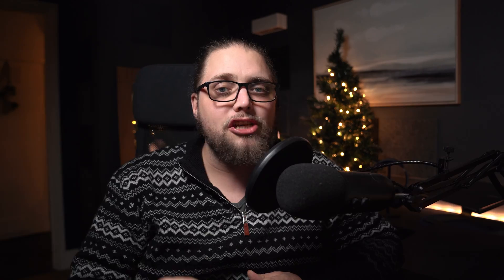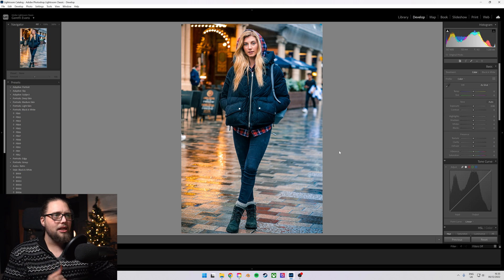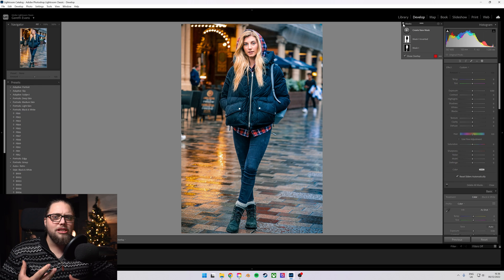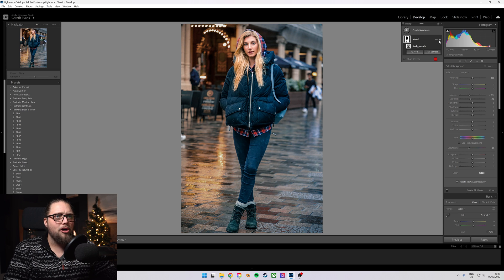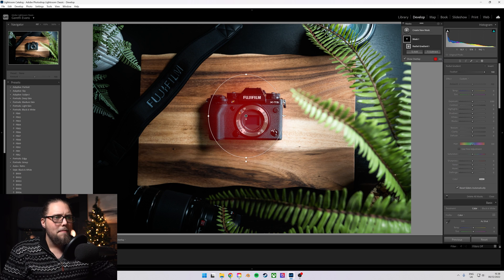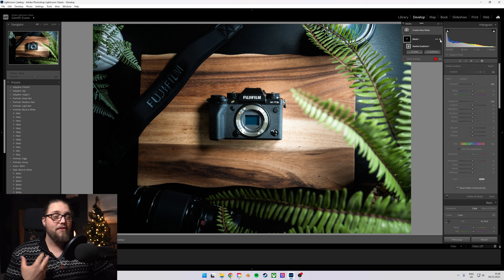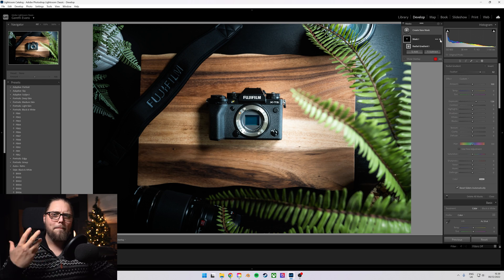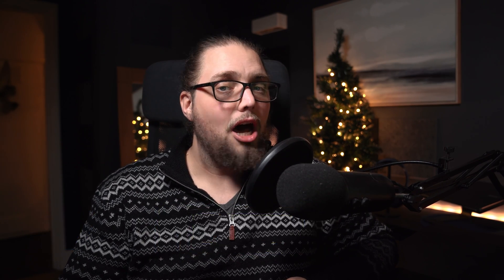3 Ways to Make Your Subject Pop | Tutorial Tuesday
This week we're running through three ways to make your subject pop in Lightroom. Whether that's a person, a product or anything else, these are all techniques that will help draw your viewers eye and make your subject standout.